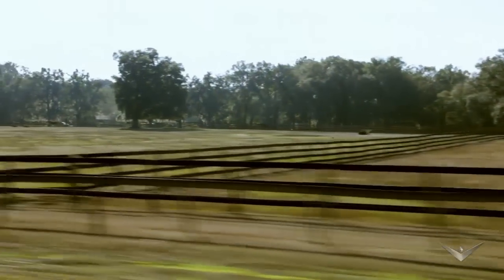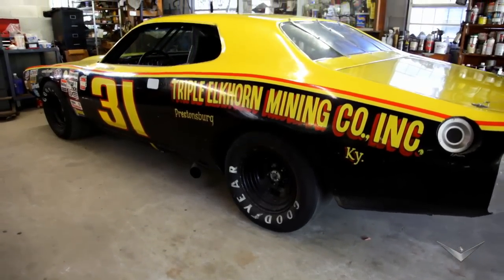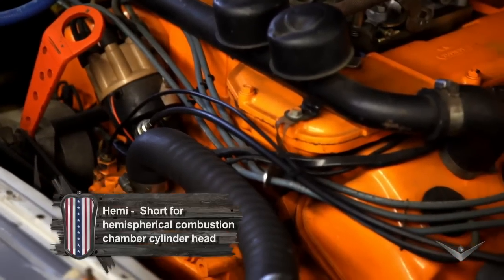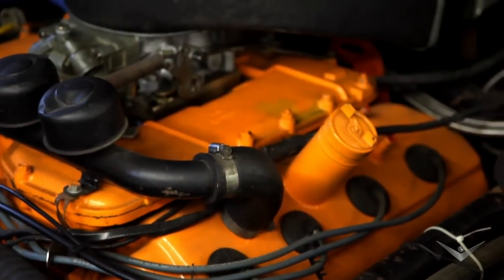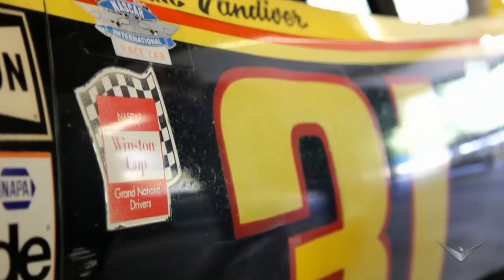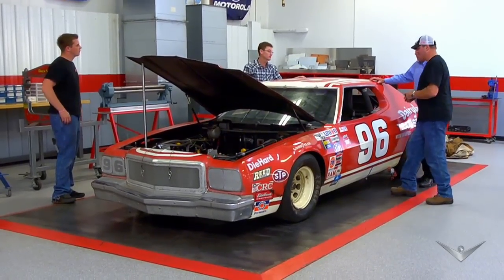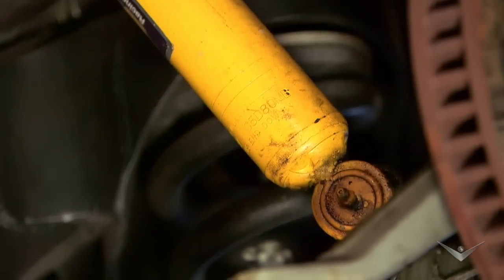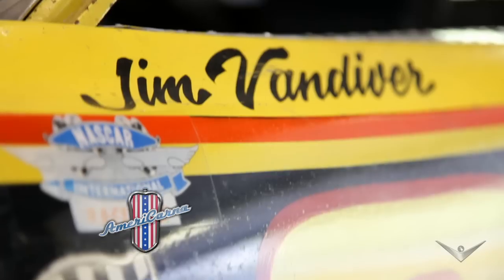Untouched Classic Nascar | Americarna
Ray Evernham discovers a 1974 Dodge Charger stock car in pristine condition.

Follow each episode with the Americarna road map!